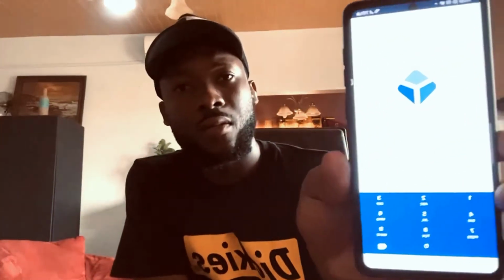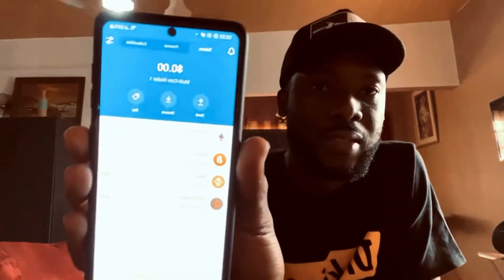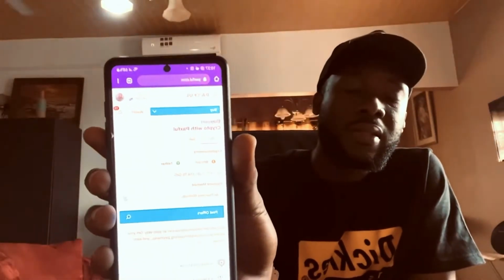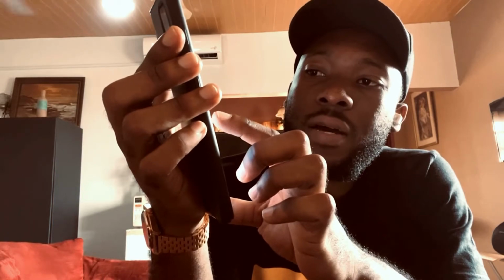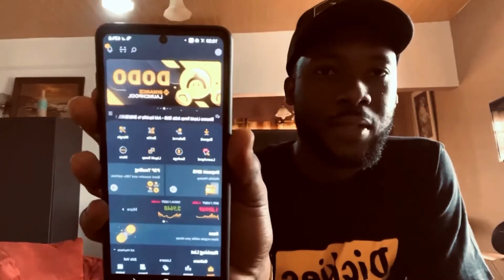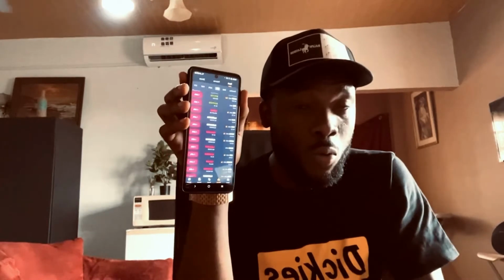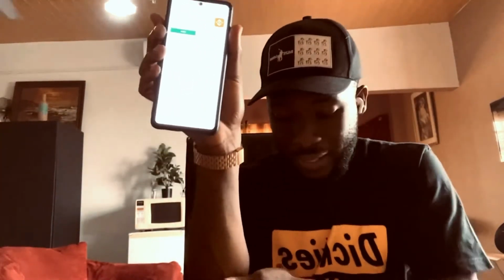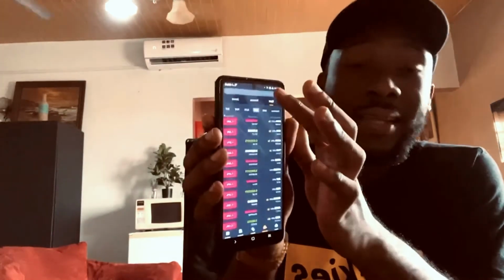CRYPTOCURRENCY TRADING SERIES EPISODE 3